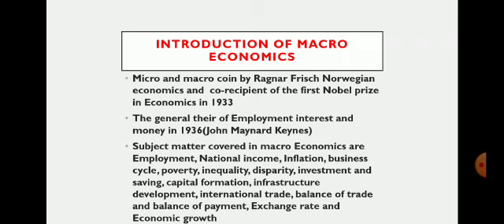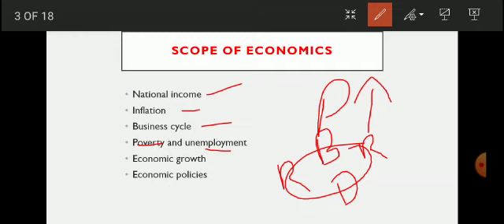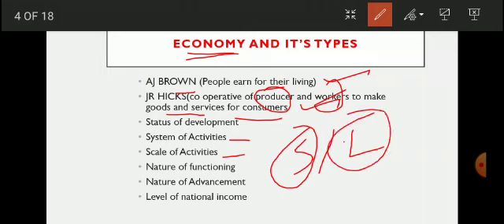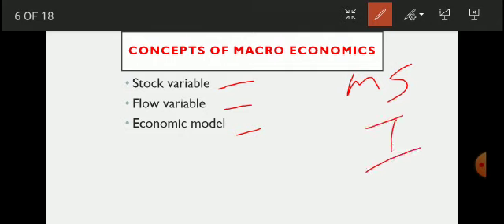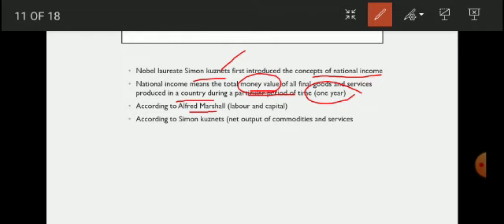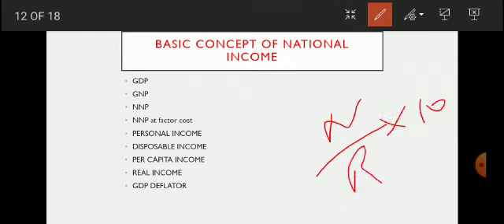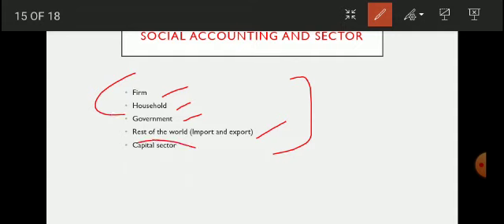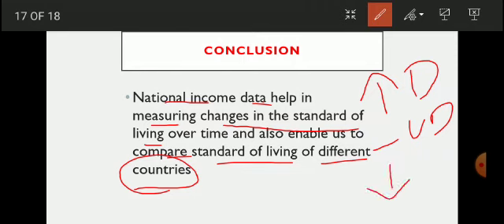12th Economics revision#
Economics ch# 1&2 Explanation#